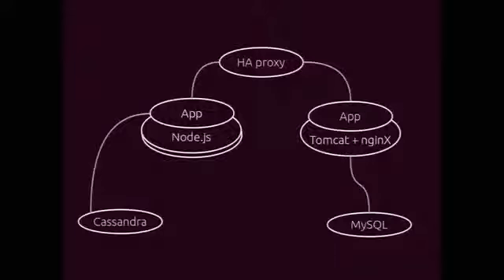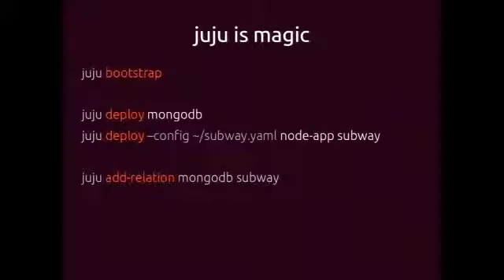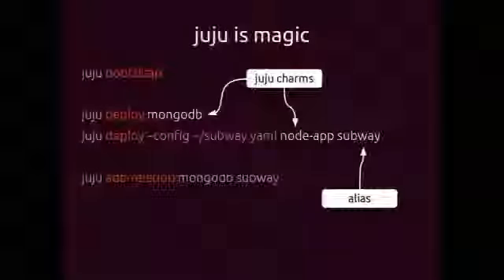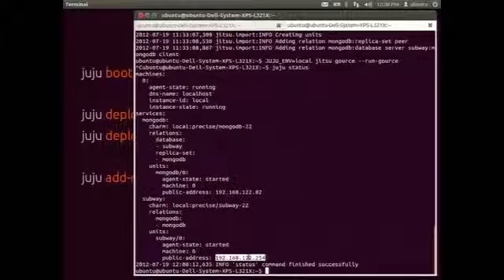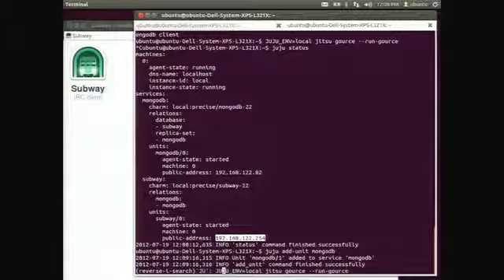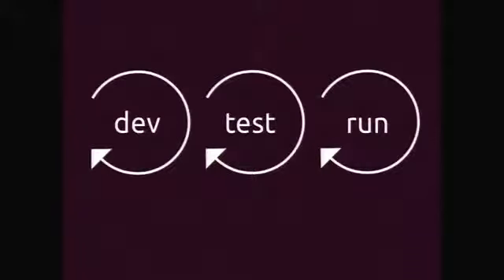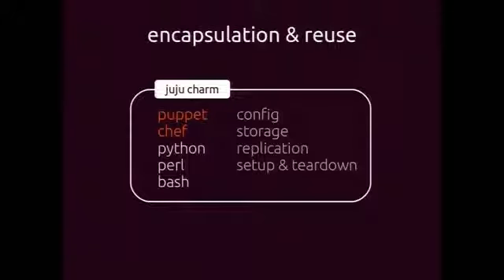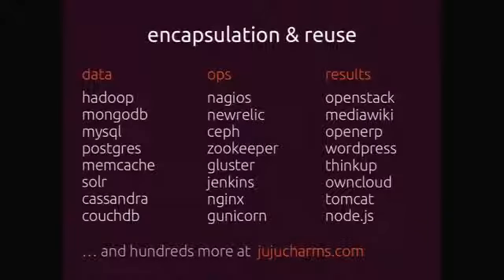OSCON KEYNOTE MARK SHUTTLEWORTH665